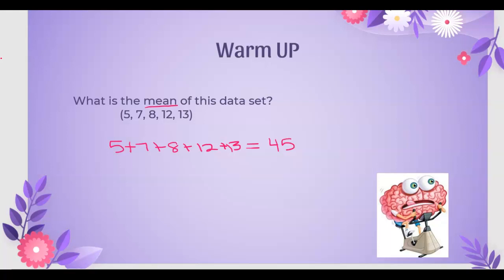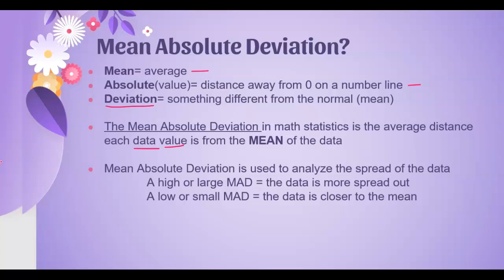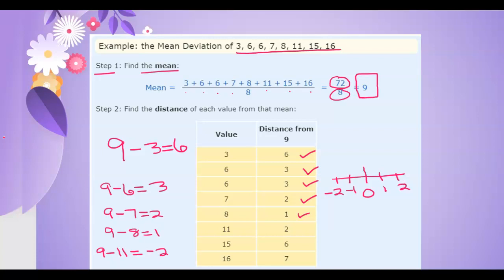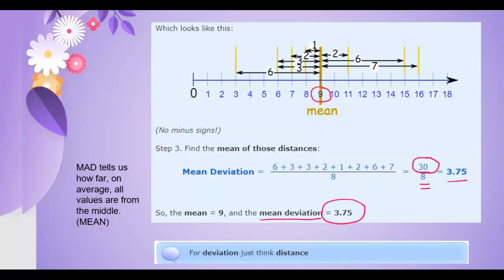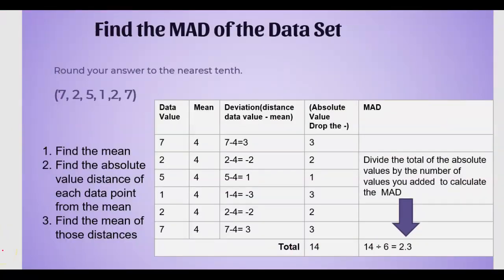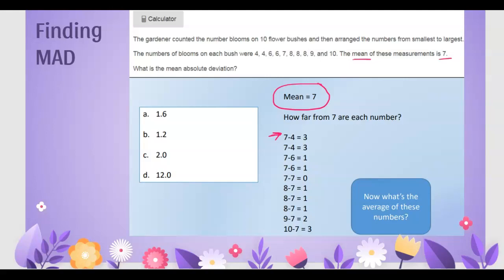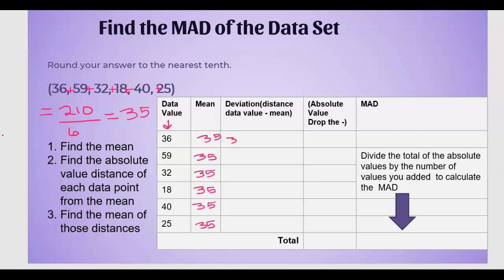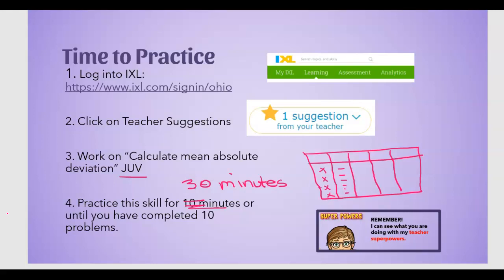Mean Absolute Deviation #1